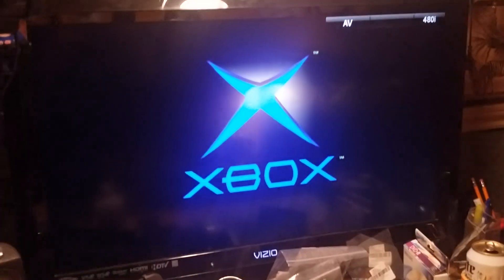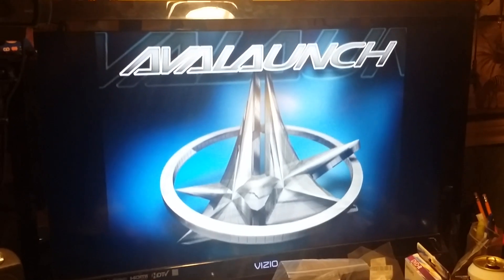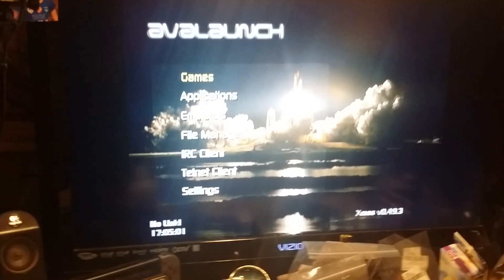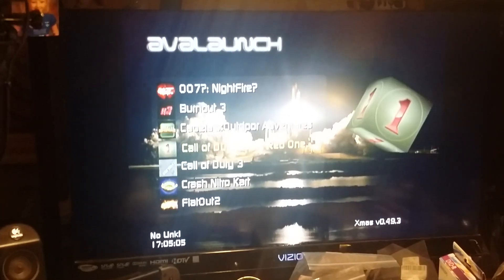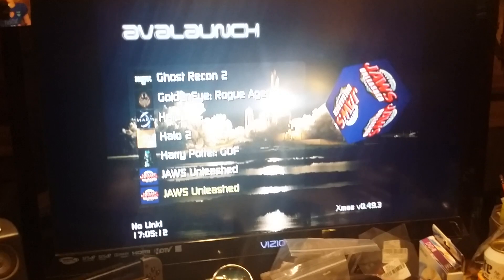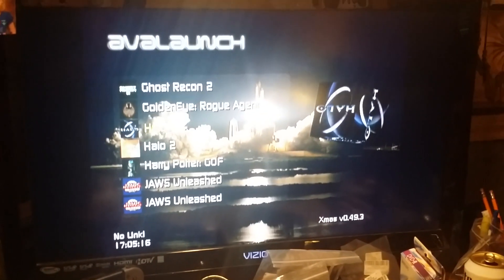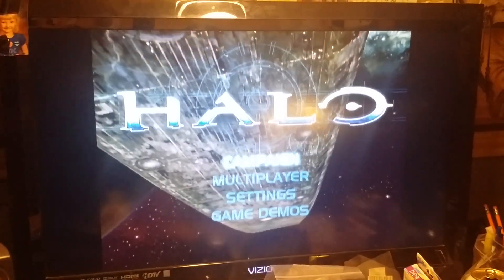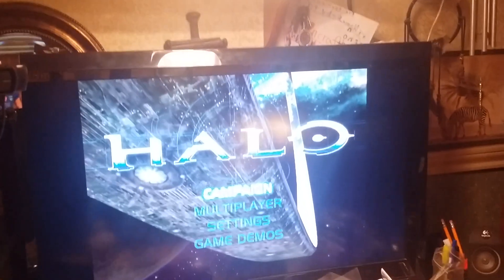Modded original xbox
Just showing off my recently modded original xbox